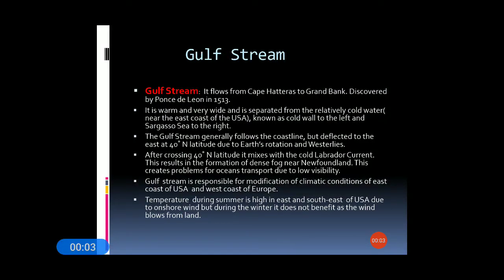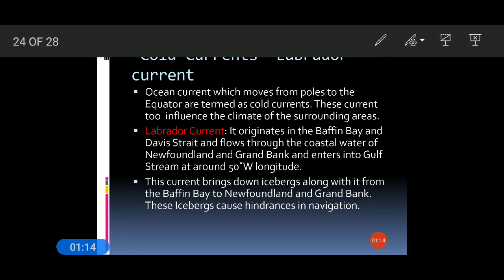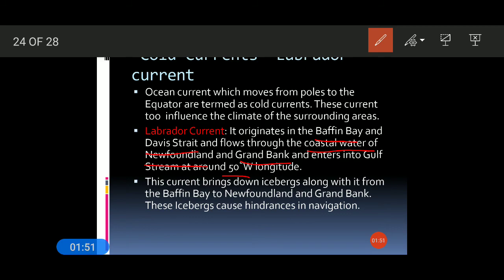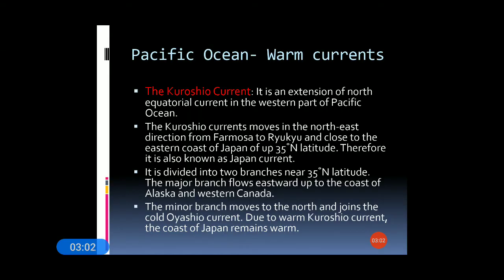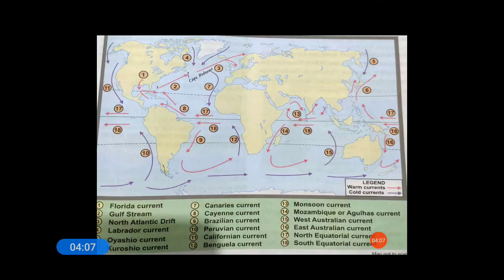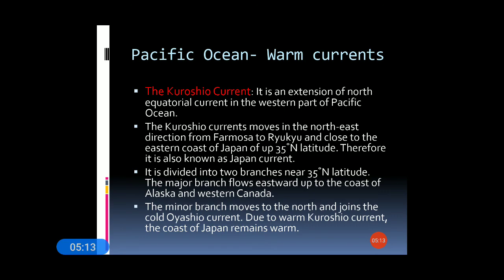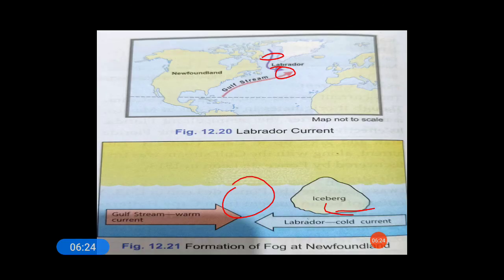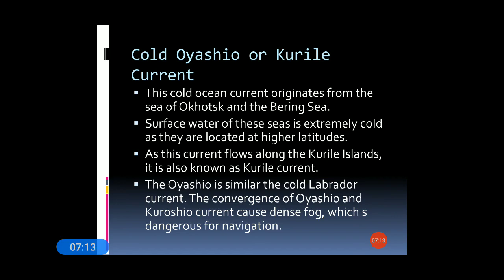Warm and cold ocean currents of the Atlantic and the Pacific Ocean(1)